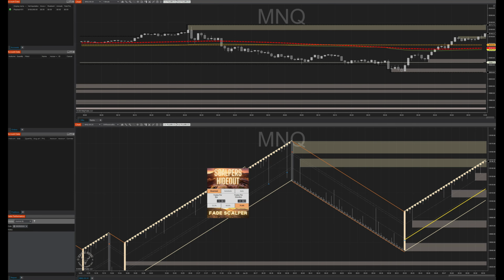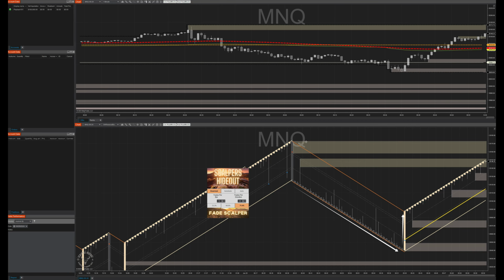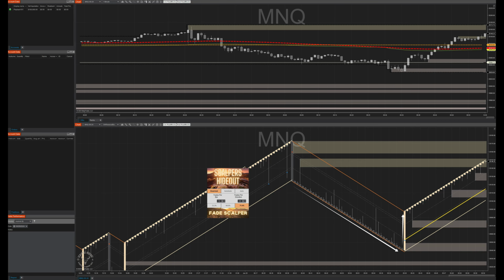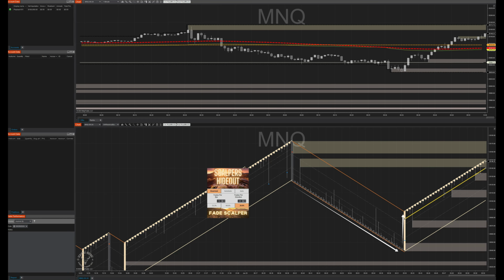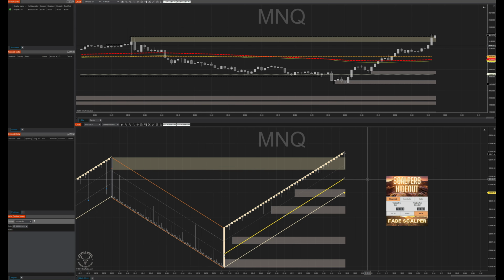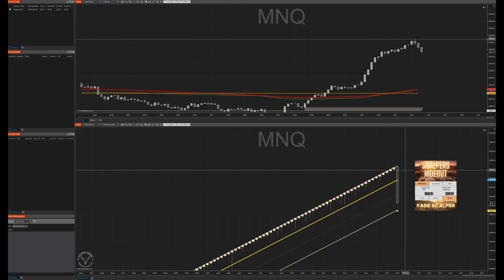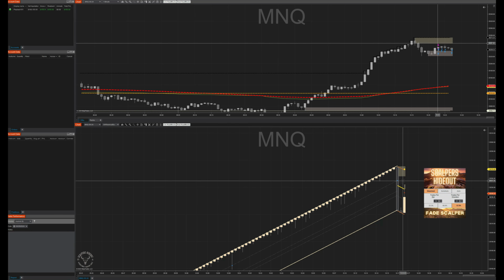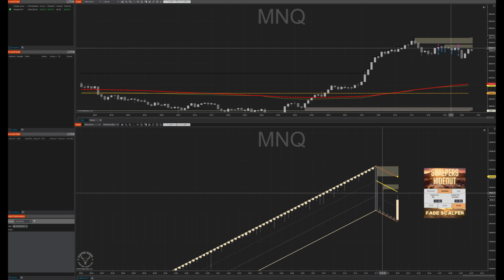Scalpers Hideout Auto Fade Scalper - Futures Scalping Indicator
Transform how you view the market.

Scalpers Hideout is a trading software developer dedicated to helping unprofitable traders improve their trading consistency with “outside the box” tools and strategies. We have come to understand that sometimes it’s not the trader that is continuously underperforming, it can be a mismatch of their personality to their chart style and methodology. Our approach is well suited for getting through Prop Firm evaluations as well as trading personal accounts.

The Scalpers Hideout Auto Fade Scalper™ is a manual or fully automated tool (monitored) that will allow you to effortlessly trade pullbacks while always remaining in the short-term trend. This tool is just as effective at taking large targets as it is at scalping and excels at discerning price action in places that are otherwise untradeable with time based bars.

The Scalpers Hideout Auto Fade Scalper™ package consists of multiple tools. You will receive the main indicator with trade panel, a custom bar type that must be used with our product, and a supplementary support and resistance indicator called Scalpers Hideout RoadBlocks™ that will further add confidence in your trades.

Along with our groundbreaking flagship software package and automated trading interface, you will get access to our private Discord. Please be patient as this is brand new so it will mostly be used for training at first, but we are excited for you to be on the ground floor of this Discord to grow into an incredible private trading community with an emphasis on live trading screen share and actual voice chat.

Backround Music: Adam Are You Free? by P C III

ALL TOOLS AND STRATEGIES ARE USED AT YOUR OWN RISK: ANY CONTENT ON SCALPERS HIDEOUT SHOULD NOT BE RELIED UPON AS ADVICE OR CONSTRUED AS PROVIDING RECOMMENDATIONS OF ANY KIND. IT IS YOUR RESPONSIBILITY TO CONFIRM AND DECIDE WHICH TRADES TO MAKE. SCALPERS HIDEOUT IS NOT RESPONSIBLE FOR ANY LOSSES INCURRED AS A RESULT OF USING ANY OF OUR TOOLS OR STRATEGIES. IT IS IMPORTANT TO REMEMBER THAT LOSS-LIMITING STRATEGIES SUCH AS STOP LOSS ORDERS MAY NOT BE EFFECTIVE BECAUSE MARKET CONDITIONS OR TECHNOLOGICAL ISSUES MAY MAKE IT IMPOSSIBLE TO EXECUTE SUCH ORDERS.